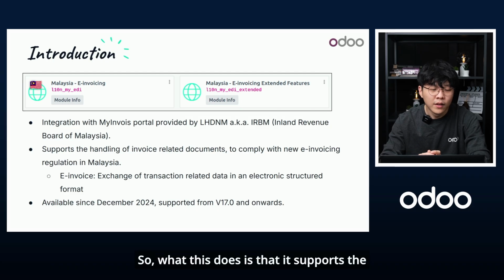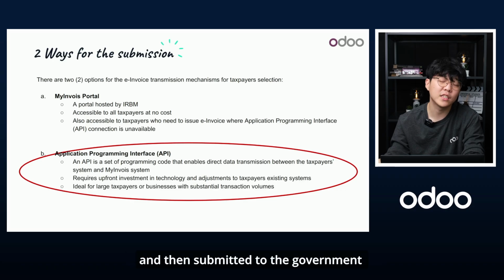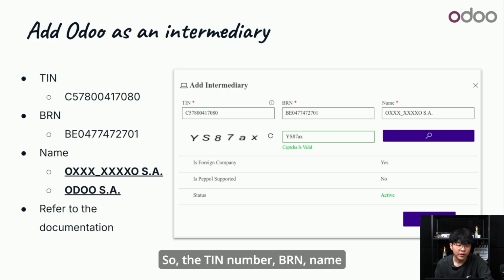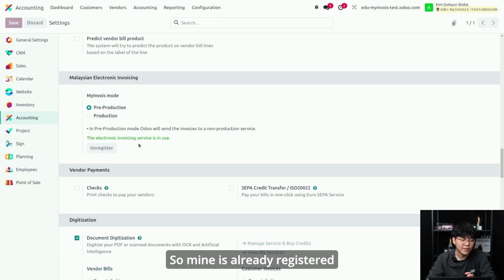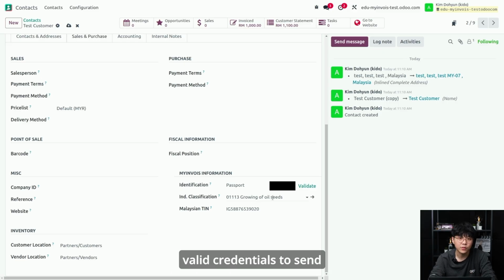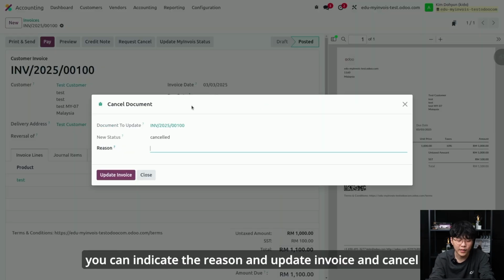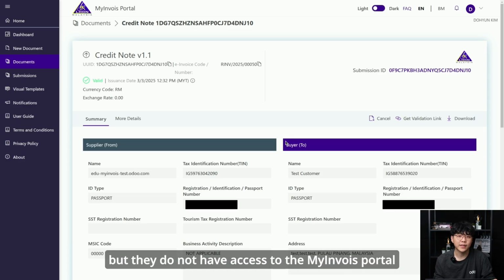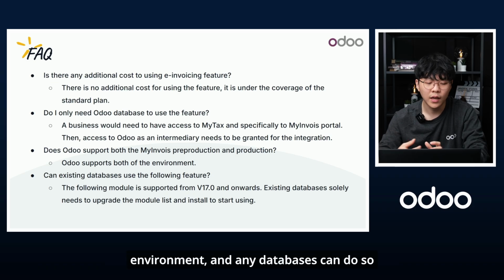Malaysia E-invoicing - MyInvois | Odoo Localization for Malaysia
In this video, learn everything from connecting your Odoo database with MyInvois to submitting your e-invoices directly from Odoo to the portal.